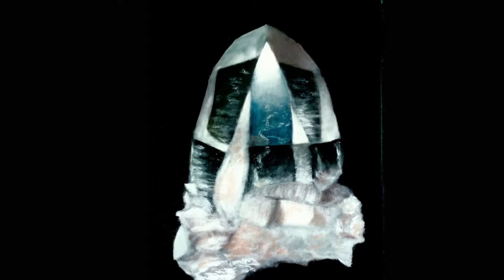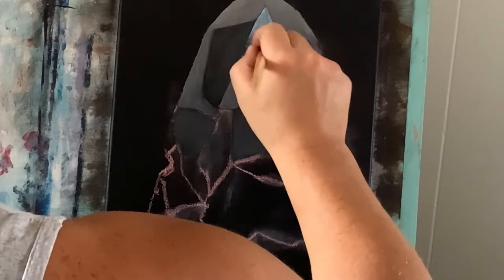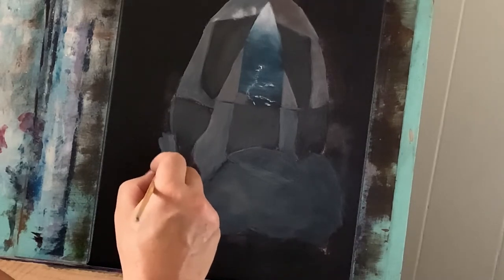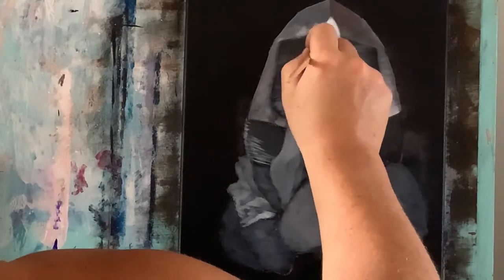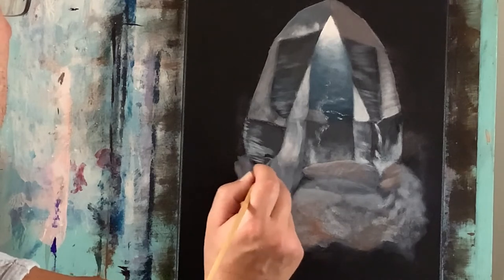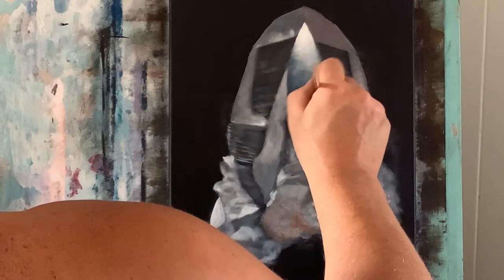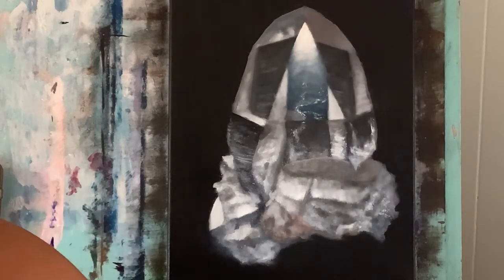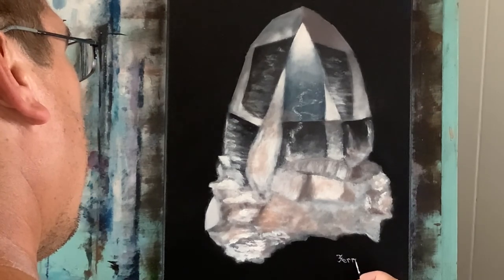How to paint a crystal with acrylics: Easy acrylic painting time-lapse tutorial | The Acrylic Asylum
This video shows step by step the simple layout and color value placement to create this nice quartz crystal painting, so grab what ya got and let's do this!

Colors:
Titanium White
Permanent Black
Burnt Umber
Phthalo Blue
Cadmium Orange

Brushes:
#18 Flat Brush (for larger areas)
#6 Flat Brush (for smaller areas and details)
Script Liner (for signing)

Materials:
11 X 14" Pre-stretched Canvas
Chalk (for drawing out image)
Glass Palette or Paper Plate (for mixing and loading colors)
Wash Jar
Rinse Jar

Links to more stuff/get ahold of me for questions and/or purchase my art: